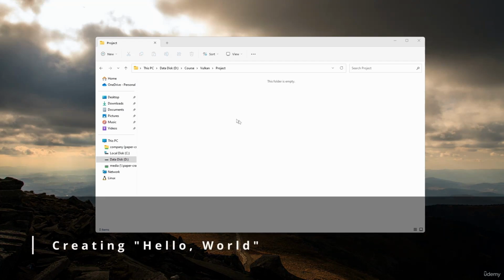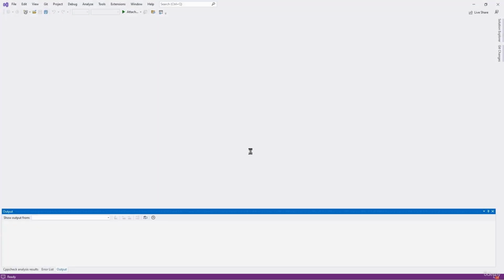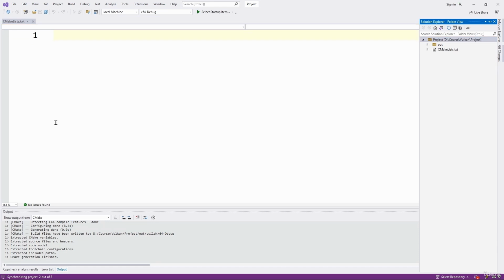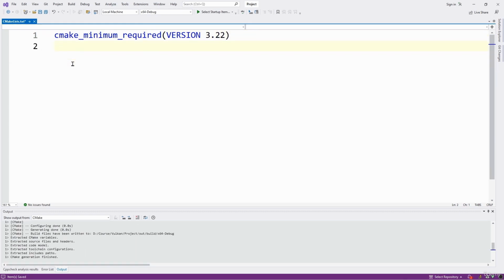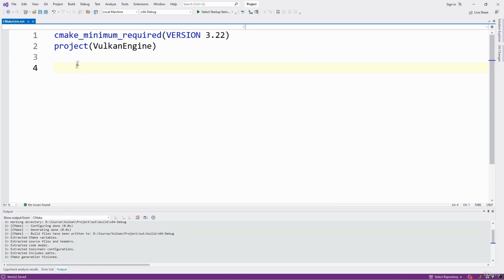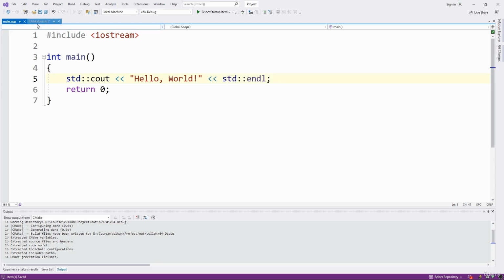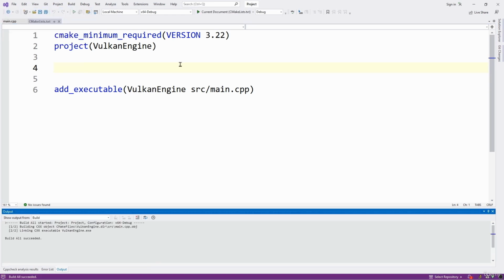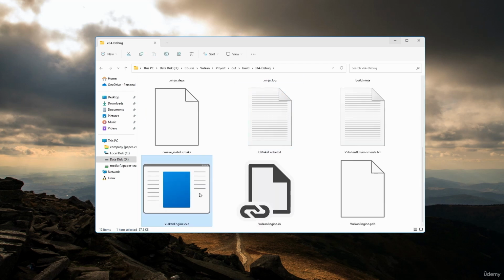8 Creating Hello World